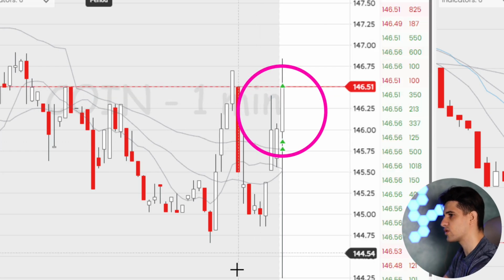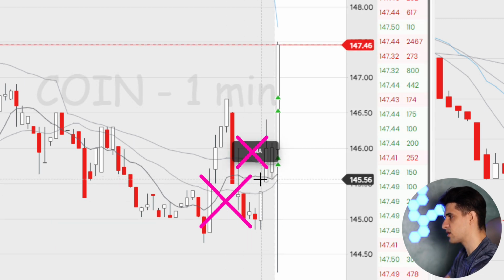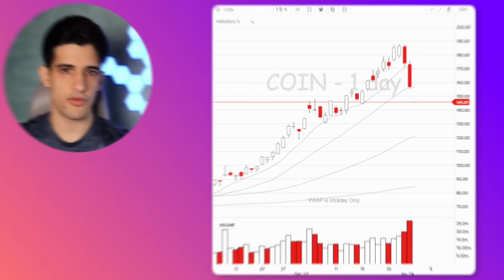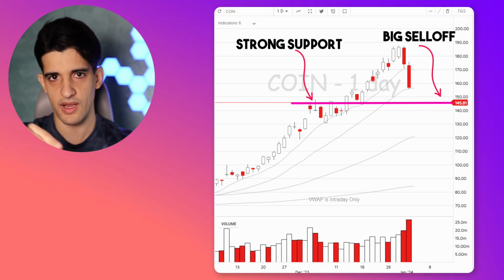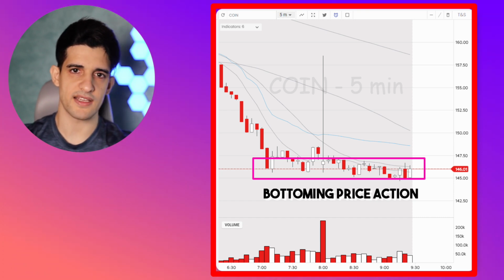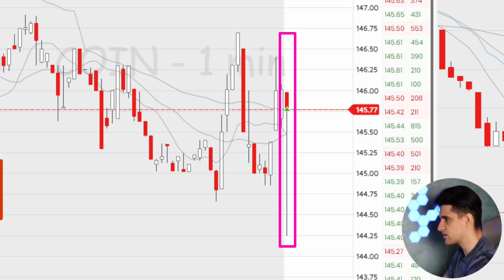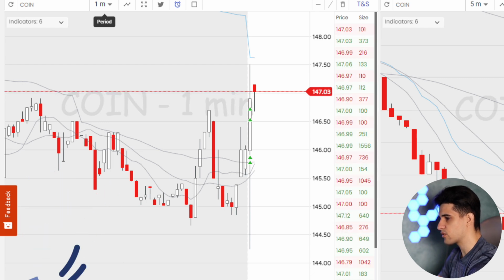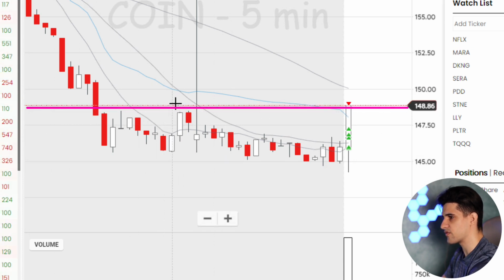How to Utilize Fake Breakouts